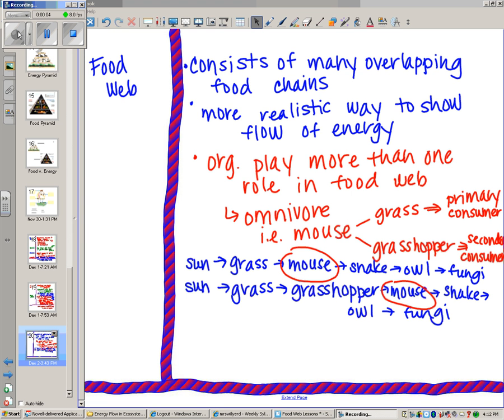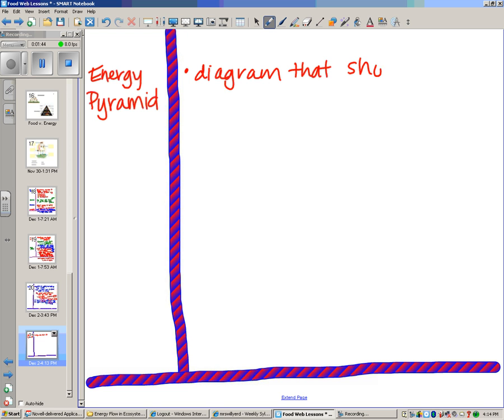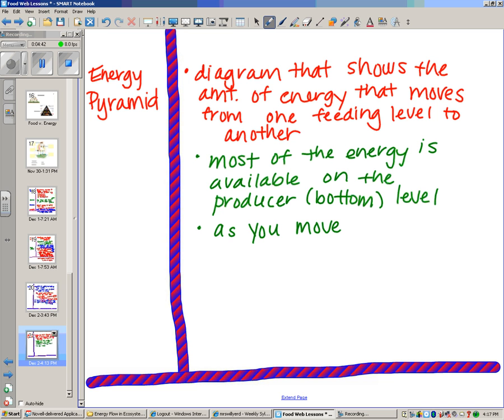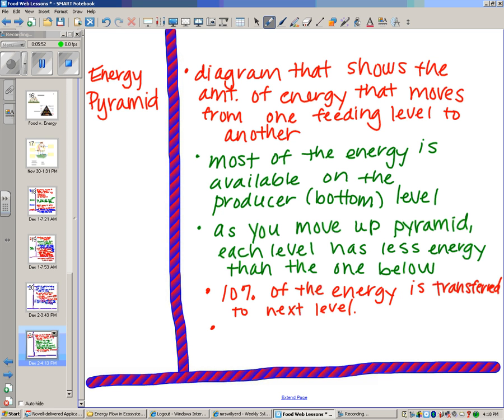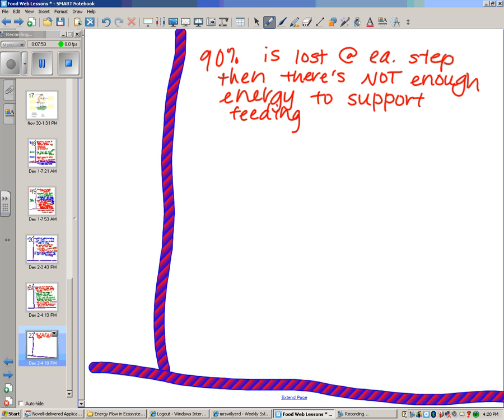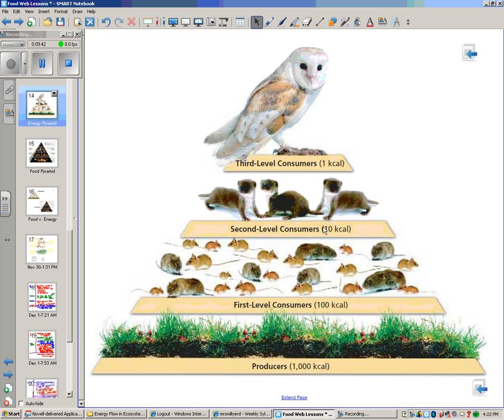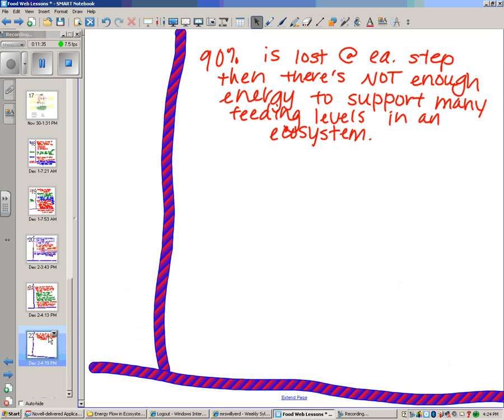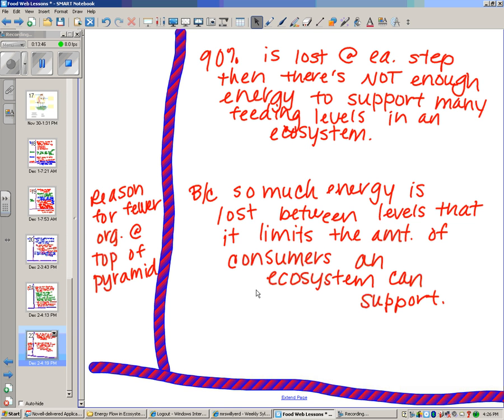food Webs Cornell Notes Part 2